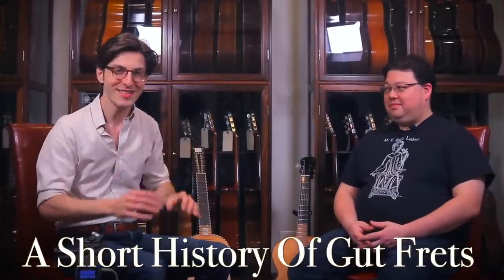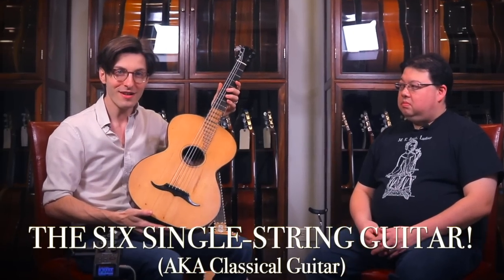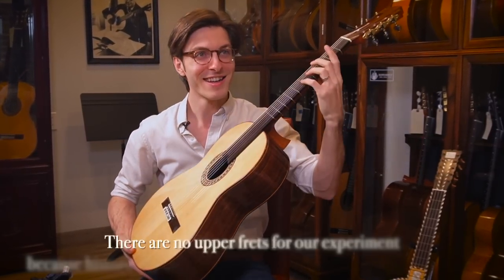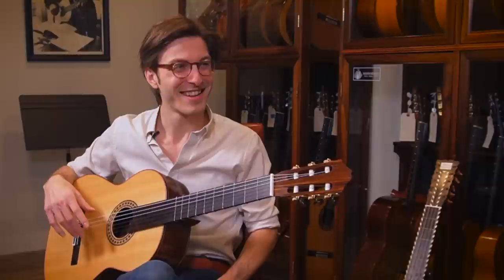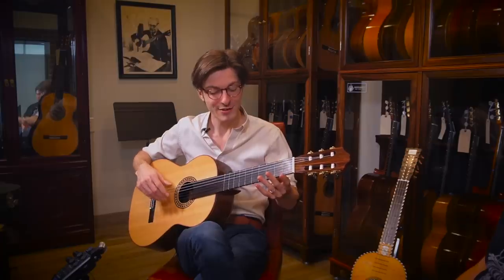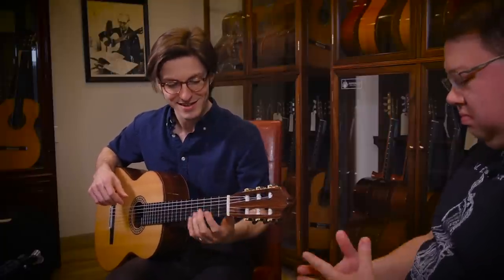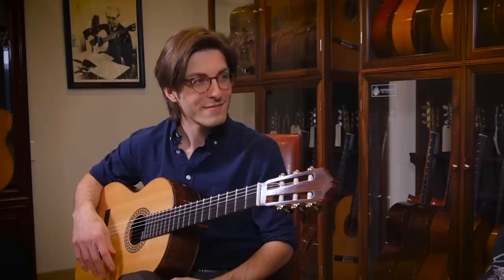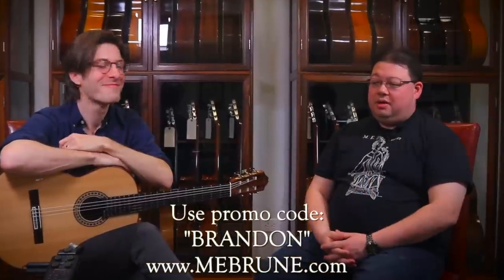Can you hear the difference between GUT and METAL frets?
Today guitars have metal frets but historically they used gut (sheep intestine) for the frets and the strings. In this video, we will put gut frets on a classical guitar as an experiment!

TIMESTAMPS:
0:00 Intro
0:51 History of Gut Frets
3:42 Tying on the gut frets
4:31 My reaction
5:16 Performance #1
5:32 Reaction continued
6:25 Performance #2
6:40 Marshall's reaction
7:11 PART II: Metal frets VS Gut frets
9:07 Short ad
9:30 Playing on Metal Frets
10:26 Comparison #1
10:38 Comparison #2
11:15 Was this a fair comparison?
11:56 Comparison #3
13:04 The verdict
14:00 Conclusion

➢MY GEAR

"Producer:"
-Sally Zimmerman

"#1 Fans: "
-Javier Artiles
-Musical Crusader

"Super-Patrons:"
-Håvard E Danielsen
-Tianhong Zhou
-Lyn Dawson
-Tony Dawson
-Mark B Garnick
-Christian Hirschmueller
-Matt Hefko